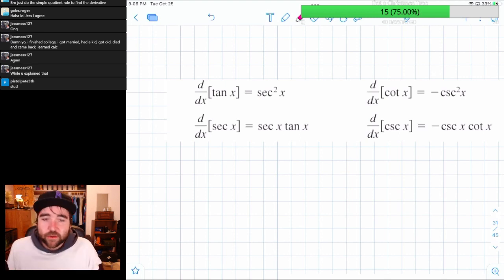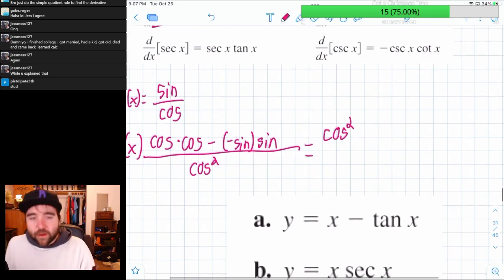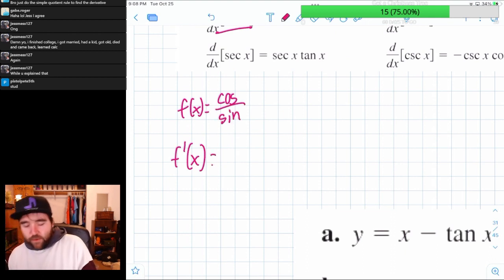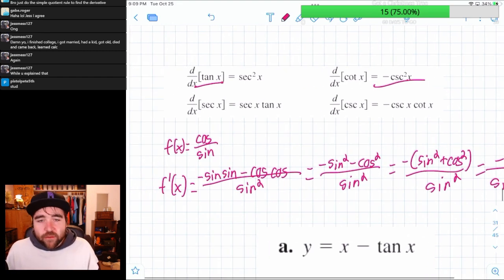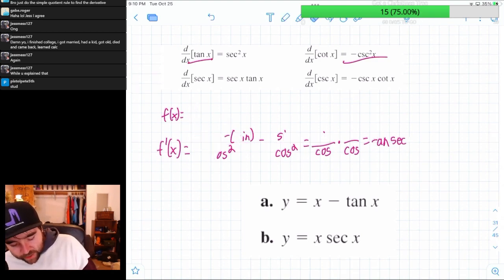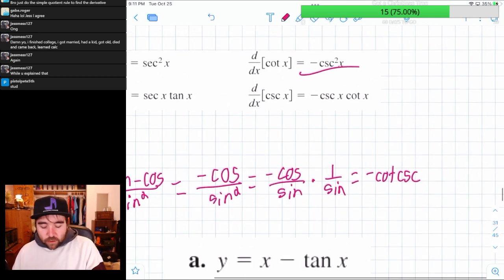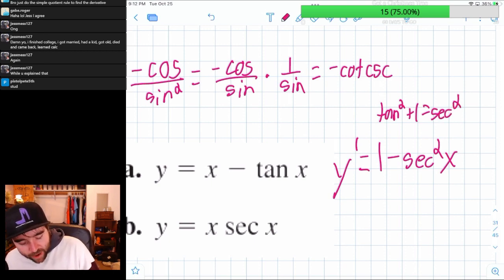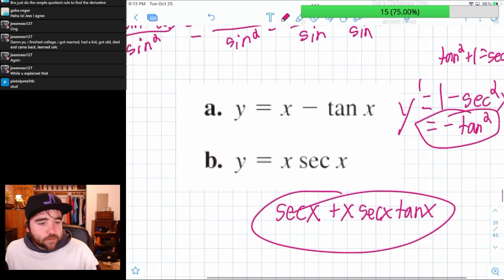Calculus Chapter 2 Section 3 Example 8